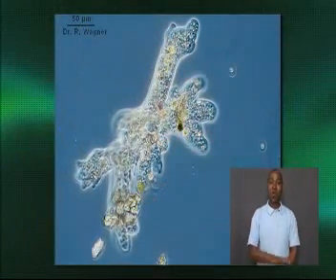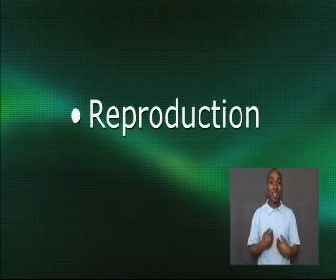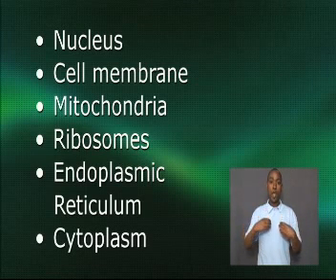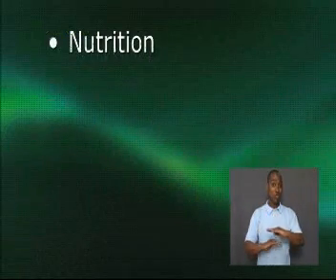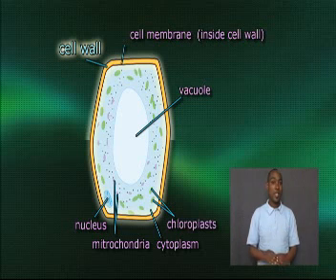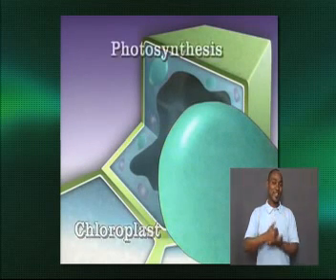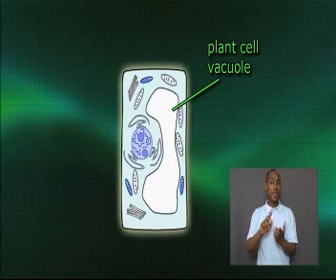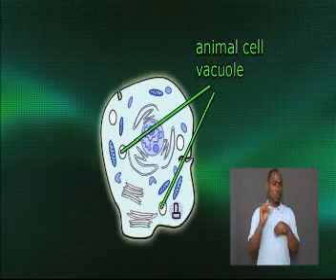Bio 09 02 09